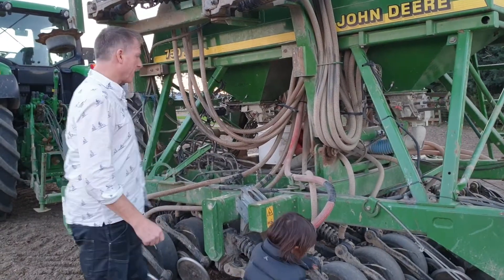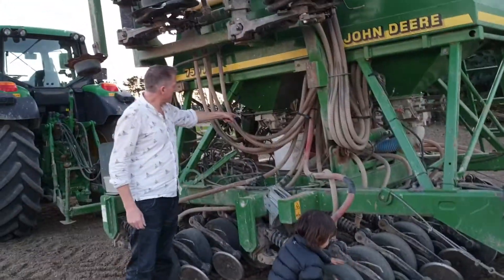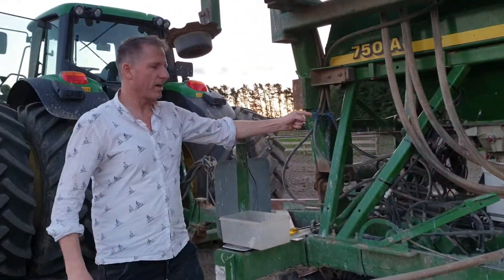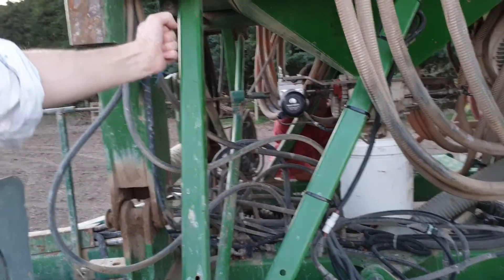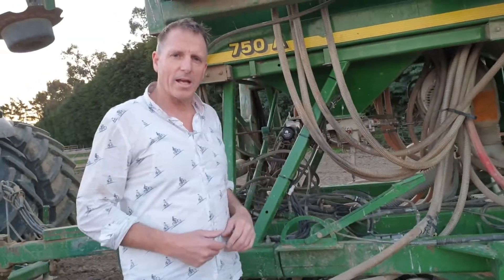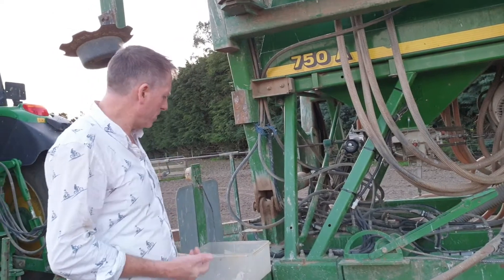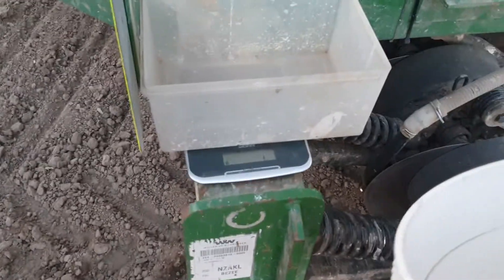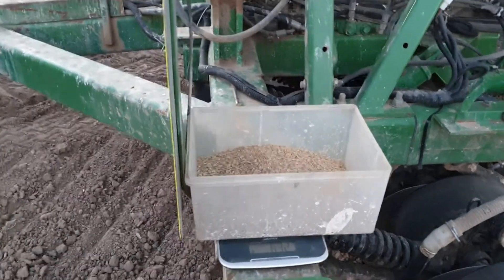How to calibrate John Deere 750a Electric Seed drill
John Deere 750A Seed Drill with FieldMate Electric Drive. The FieldMate Electric Drives control the seeding rate of the drill. Making the drill super accurate and easy to calibrate.  Lets show you how to calibrate it!